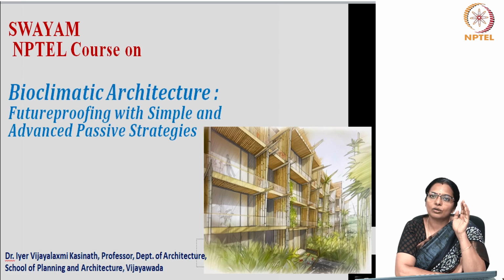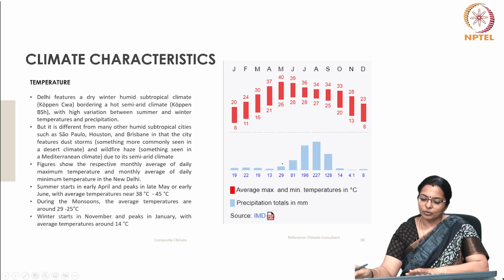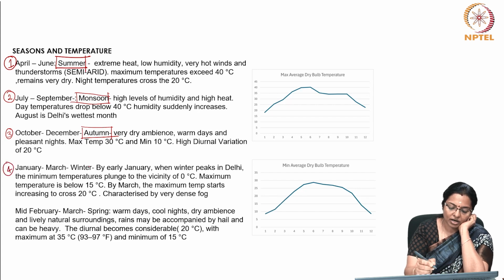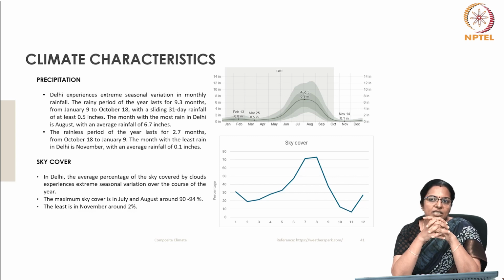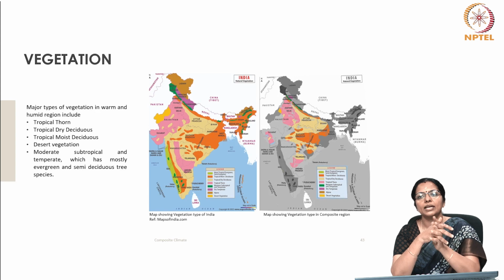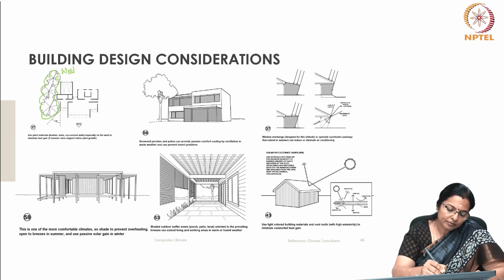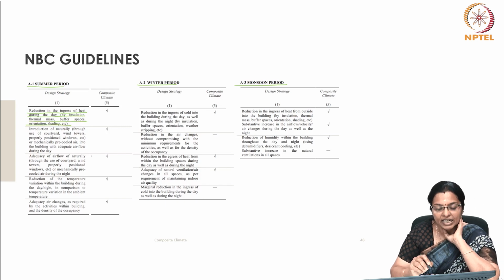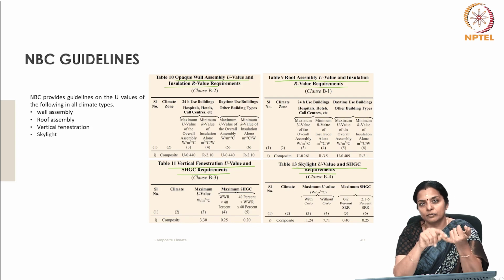Climate characterisitc of composite climate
Geographic distribution of composite climate in India,  Characterisitcs of composite climate, environmental challengesof composite climate, Building design recommendations for composite climate,  NBC guidelines